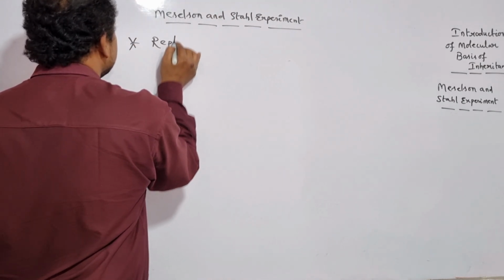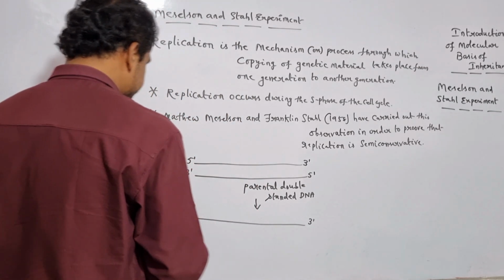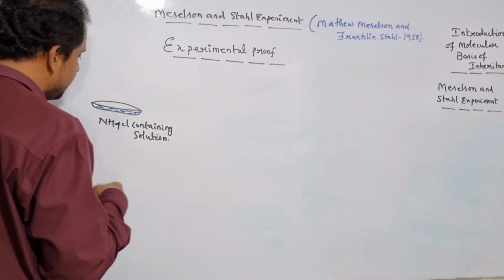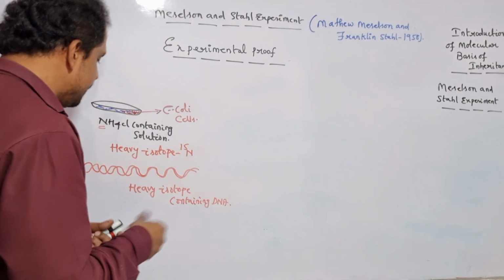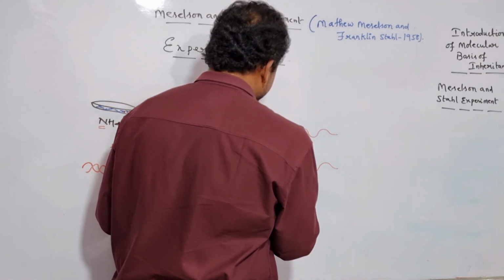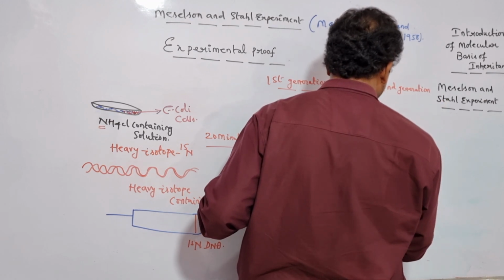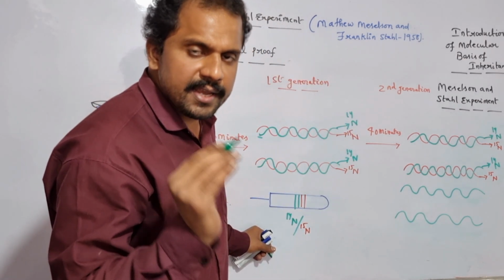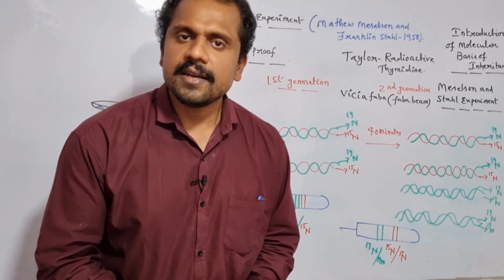Molecular basis of inheritance (Meselson and Stahl experiment).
Meselson and Stahl experiment #
cscl density gradient centrifugation#